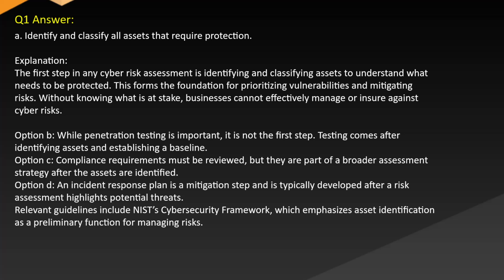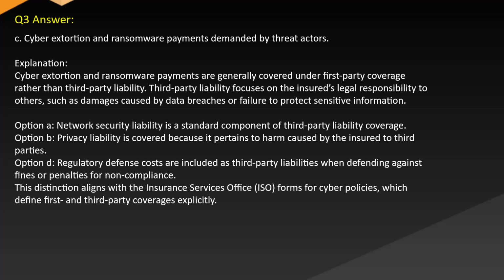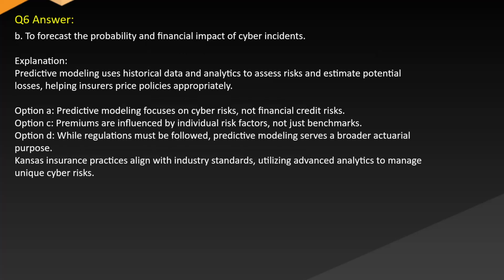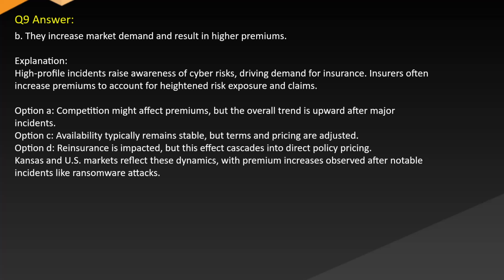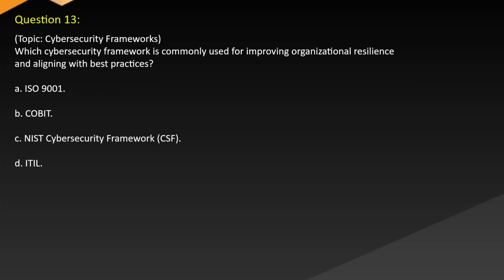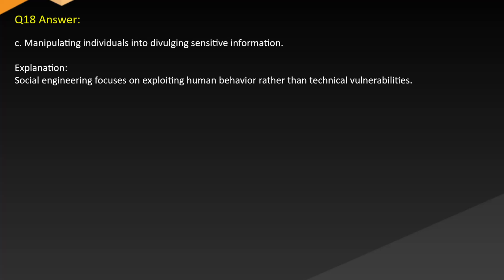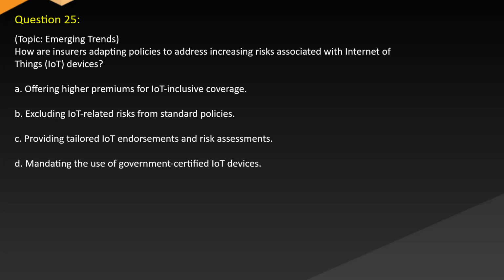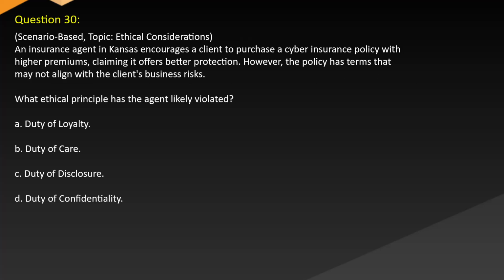Kansas Cyber Insurance Exam Free Practice Questions